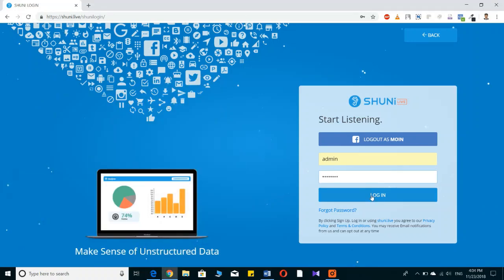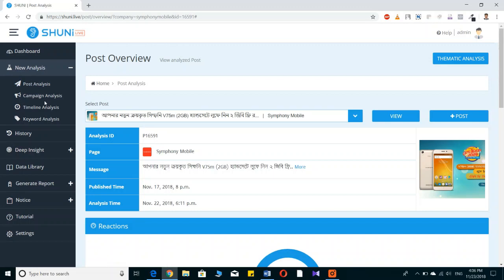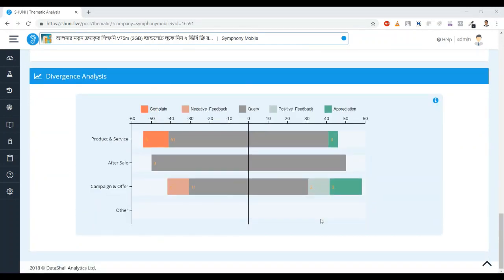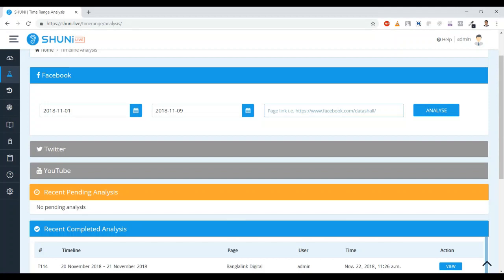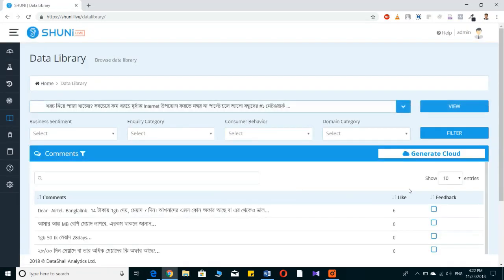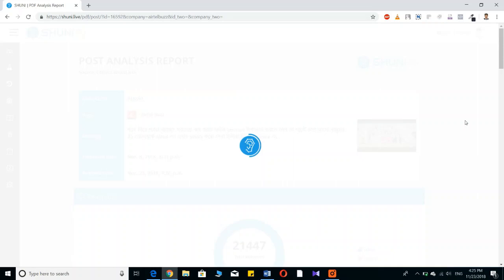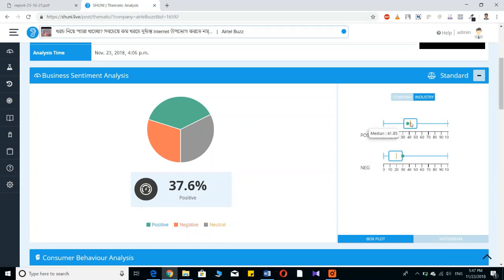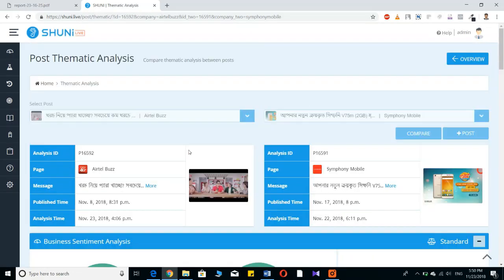Shuni Live Tutorial 1